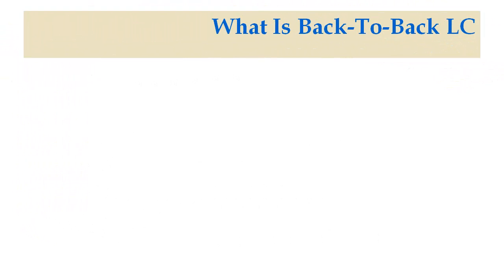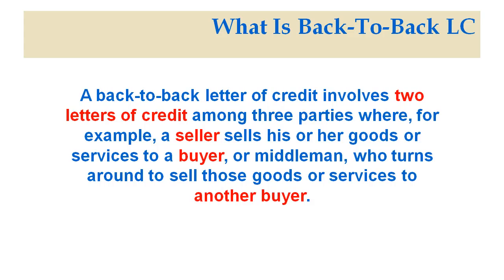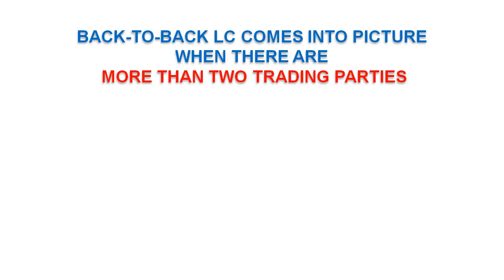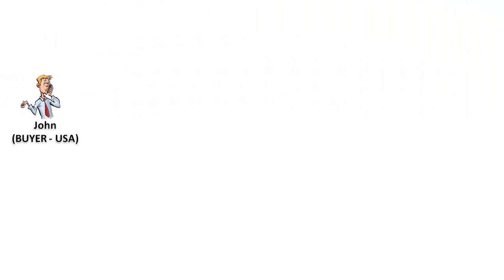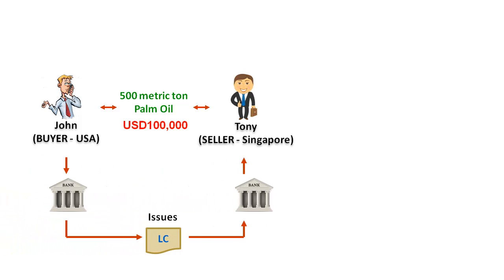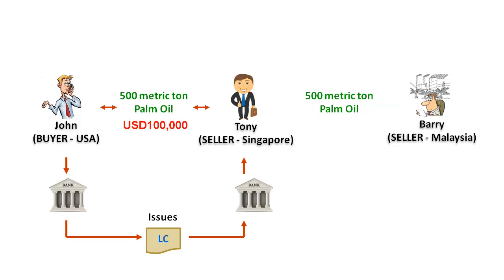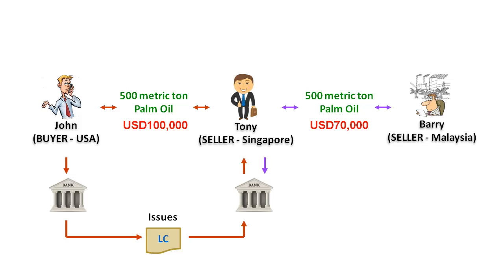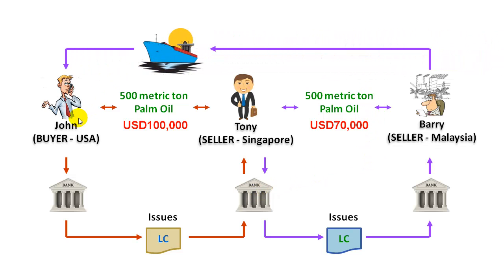Back-To-Back Letter of Credit Part I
Tutorial on Letter of Credits (LC) for students studying International Trade and Finance by H.W. Nawawi a former banker (Facilitator and lecturer).